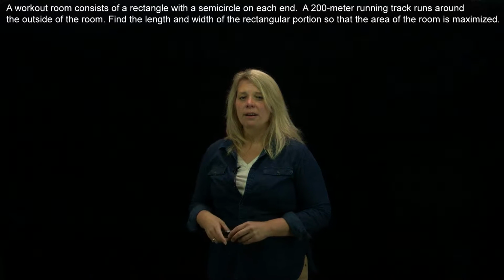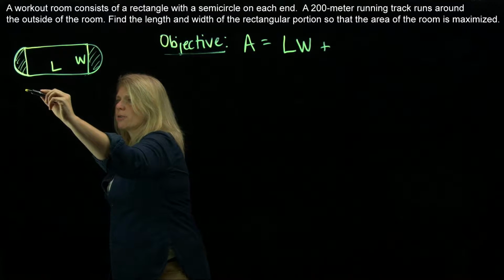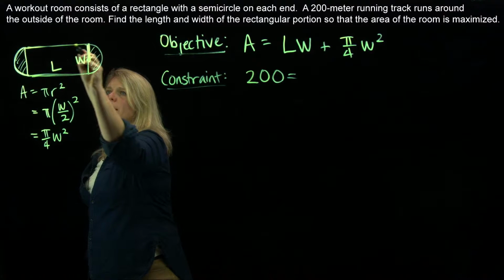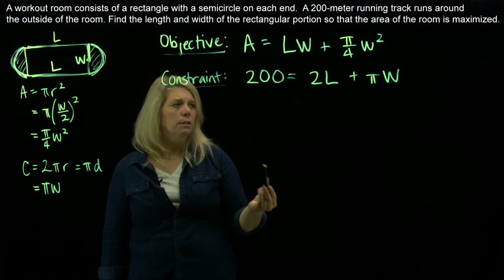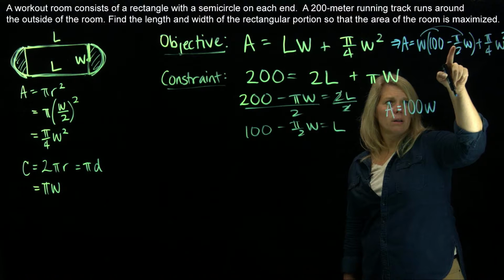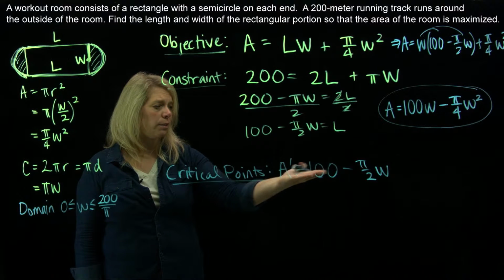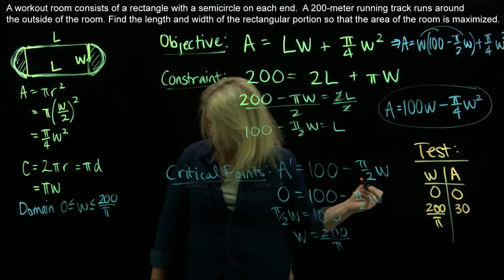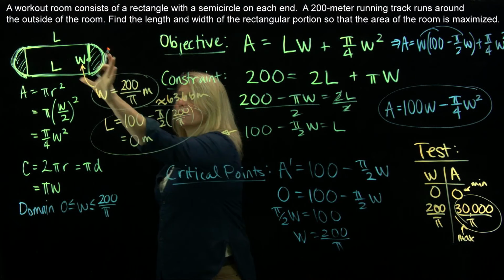Optimization Example 3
Another example of applied optimization for calculus 1. This one is about a track around a workout room.